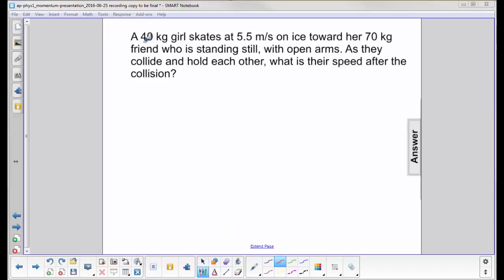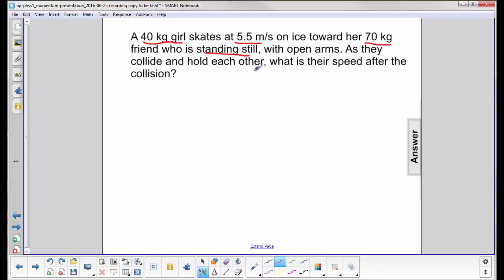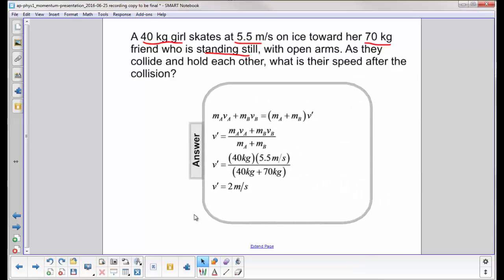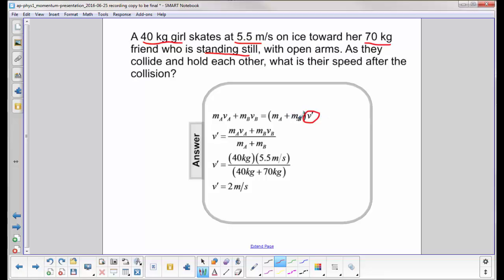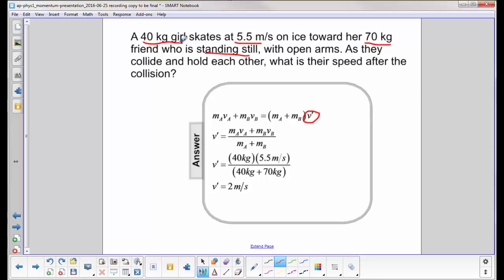AP 1 Momentum Question 33